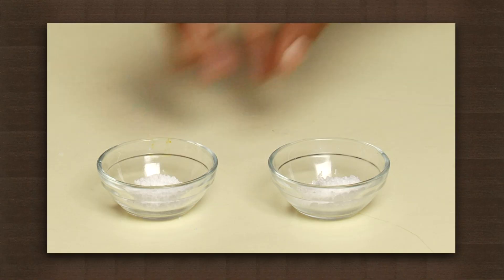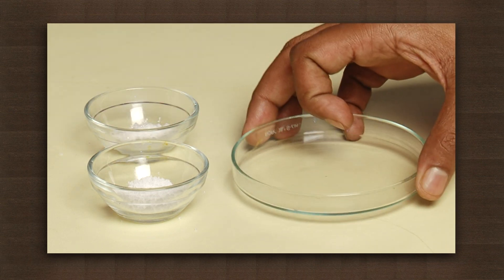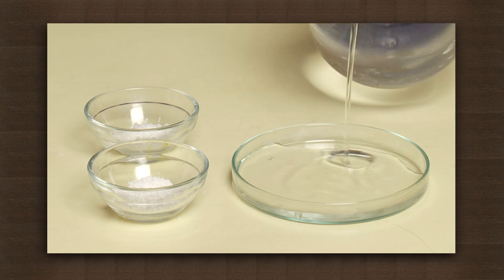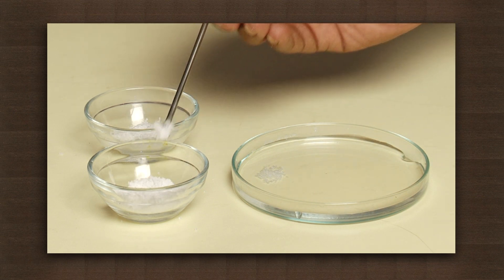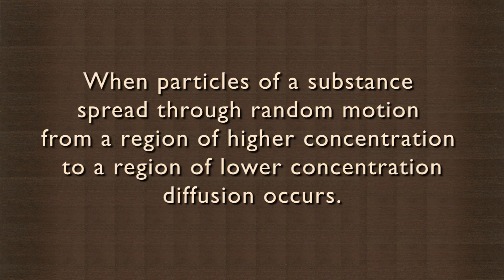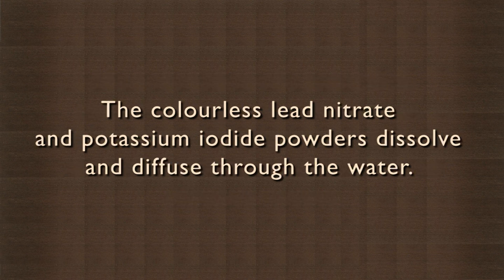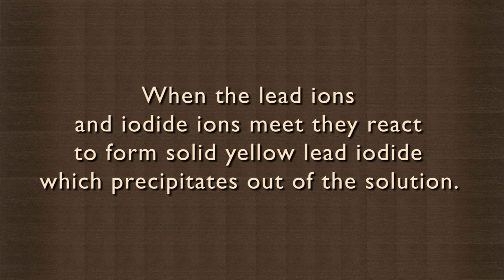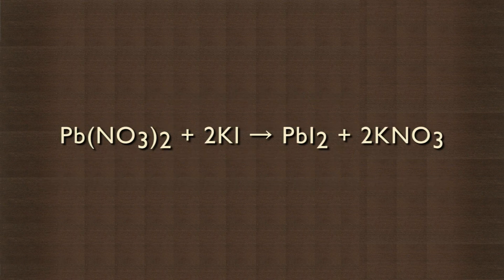Diffusion in liquids | Atoms and Molecules | Physics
We take some water in a petri dish and add some lead nitrate and potassium iodide to opposite ends of the dish as shown. After a while, we see that a yellow line appears in the centre of the dish, neatly dividing the dish into two parts. This is the precipitate of lead iodide that is formed due to the reaction of the two salts. The salts dissolve in water and the ions are diffused in the solution. As the ions move away from areas of high concentration to areas of low concentration, they meet each other and react to produce the yellow lead iodide precipitate in the centre of the dish.